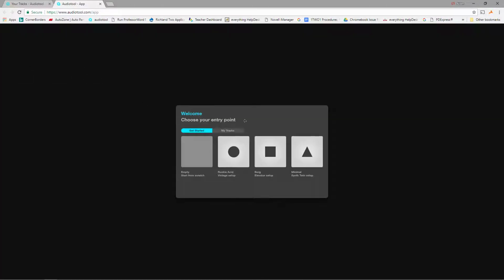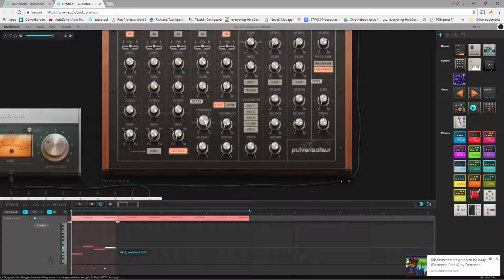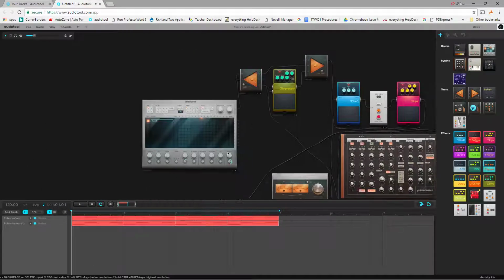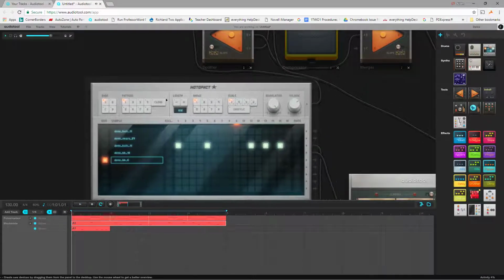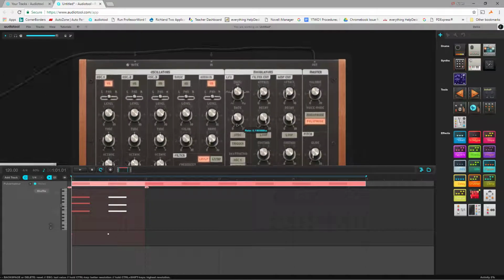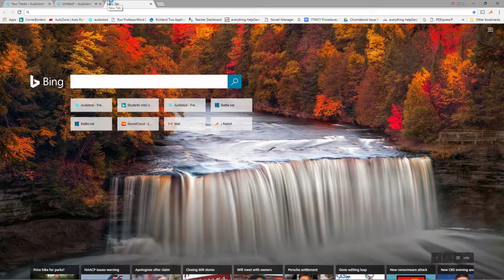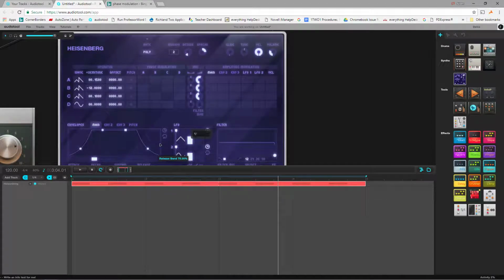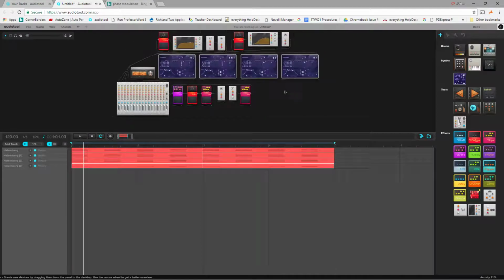Audiotool Basics (Tutorial/Rant)